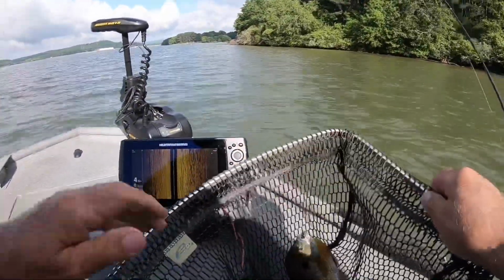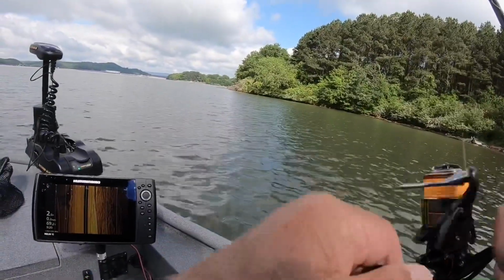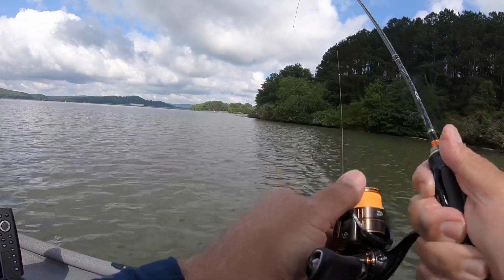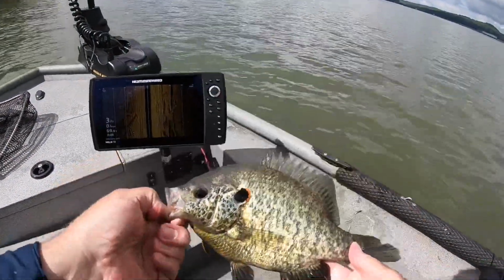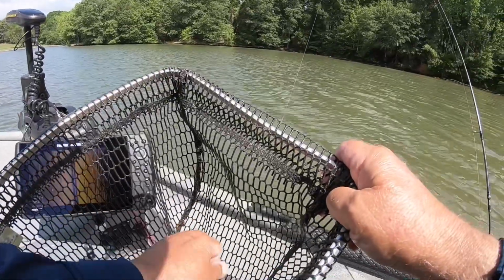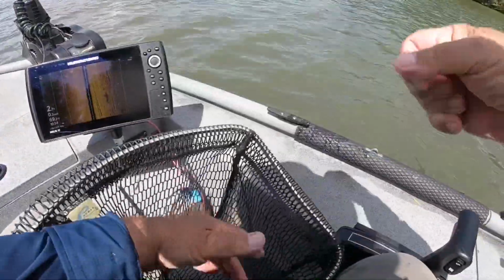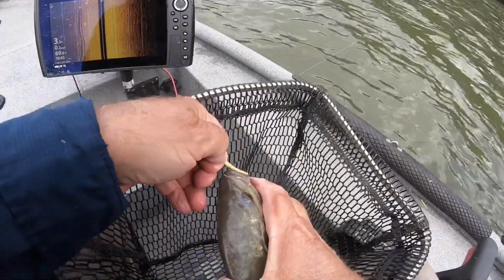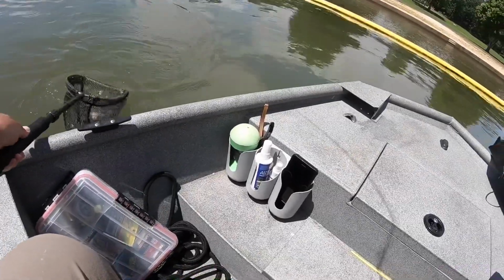Major Craft Fine Tail Banshee 6 SUL!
Found bedding bluegill. redbreast. and shell cracker in the lake. Caught around 180 fish between the 3 specie. Also tangled with 3 good sized largemouth on the SUL. The beds were in 4-5 feet of water. Water temps were 68.5 degrees on arrival at 8:00 a.m. and 70 degrees on departure at 1:00 p.m. Used Major Craft Fine Tail Banshee Area Trout Rods...the 6 foot SUL and the 6' 7" L model. Both rods strung up with 2.3# test Varivas ester mono line. The lure was a Bison colored Trout Magnet on a Daiwa Gekkabijin 1.5 gram jig head with a #8 hook. Bluegill were all 8-8.5 inches in length. Most shell cracker were 9-10 inches with several at the 11-11.5 inch mark. largemouth 14-15.5 inches. redbreast sunfish 8.5-9 inches. Long video I know...but a whole lot of good fish were caught. By the way. found these beds oth a Helix 10 Mega si unit.

Equipment Used

Major Craft Fine Tail Banshee 6 foot Super Ultra Light Area Trout Rod